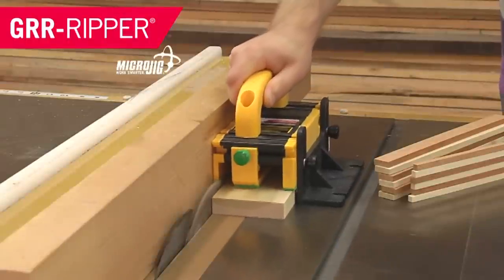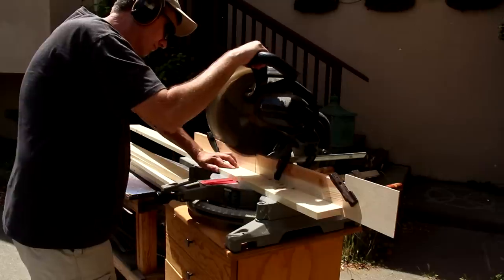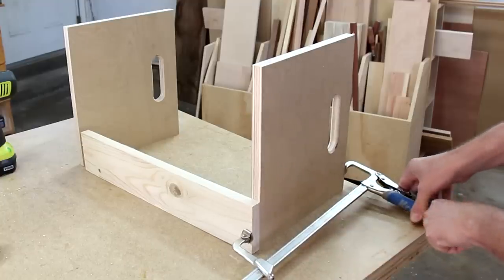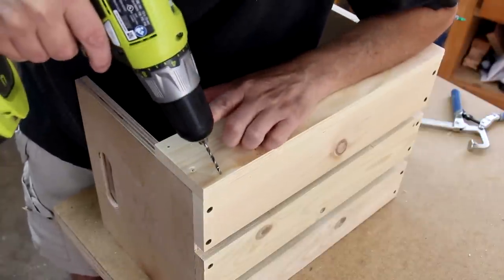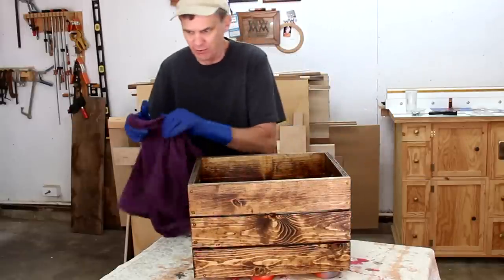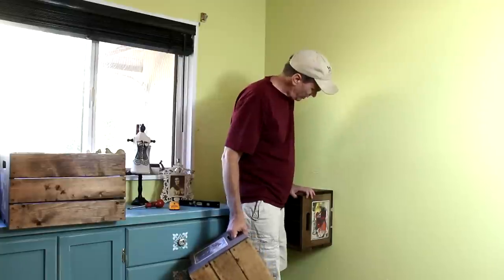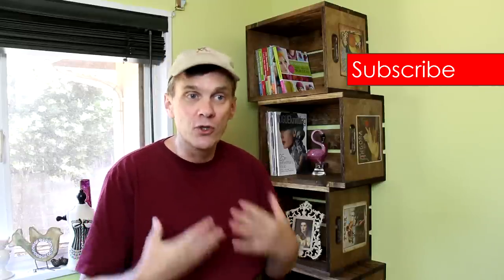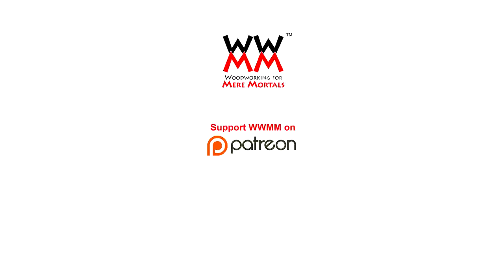Wood Crate Bookshelves. How to Make Vintage Crates!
Making sturdy wood crates is easy and fun. They have so many uses! In this video, I'll also show you how I gave them an antique look and turned them into bookshelves for the craft room. Read the full how-to article and download free plans:
Special message from WWMM supporter Jon Thomas II: "Glad you do this for us getting into woodworking, thanks man."

MAILING ADDRESS:

WWMM
Category
Howto & Style

Licensed Music:

"A Chuck Isn't Something You Eat" by Per Almered is licensed from Data Airlines